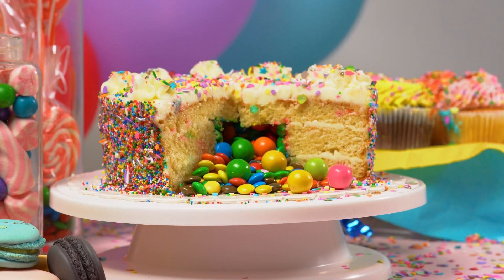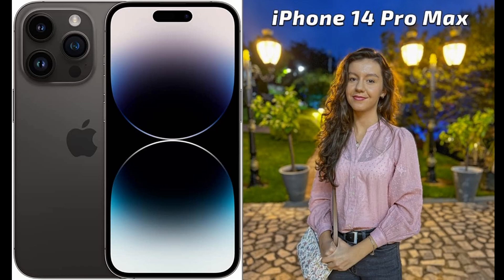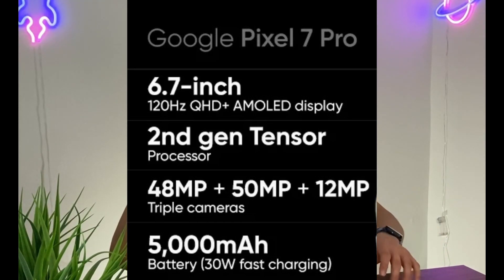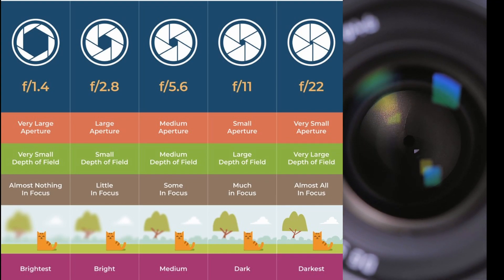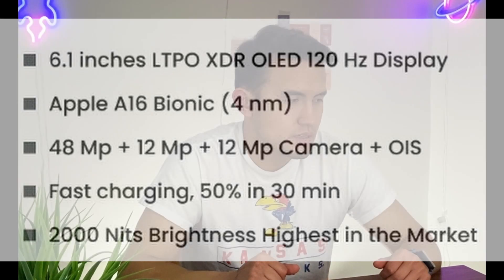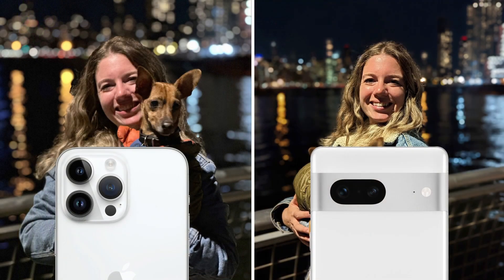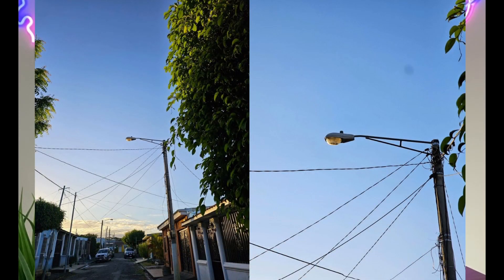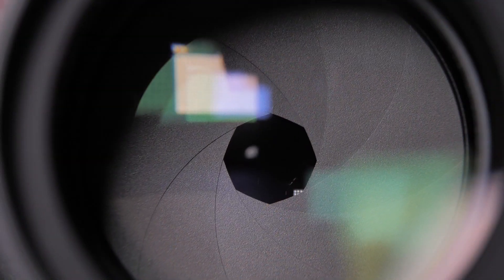Camera Clash: Google Pixel 7 Pro vs. iPhone 14 Pro vs. Samsung Galaxy S22 Ultra!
Get ready for the ultimate camera showdown! In this video, we dive deep into the technical aspects of the Google Pixel 7 Pro, iPhone 14 Pro, and Samsung Galaxy S22 Ultra cameras. Join us as we explore their performance in various lighting conditions, from breathtaking night shots to stunning daylight captures. Discover the unique features and capabilities of each camera, including low-light performance, dynamic range, image stabilization, and more. Whether you're a photography enthusiast or simply curious about the latest advancements in smartphone cameras, this review has got you covered. Tune in to find out!